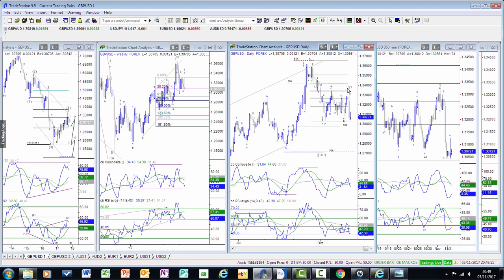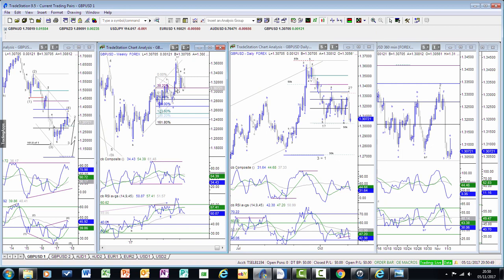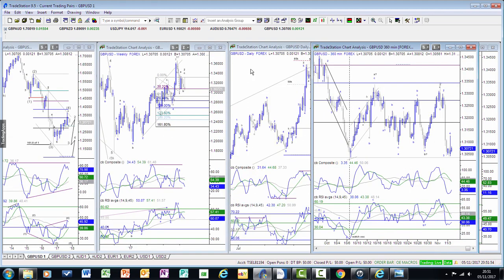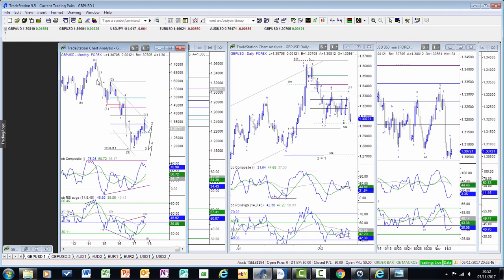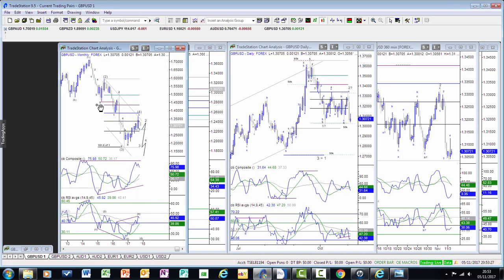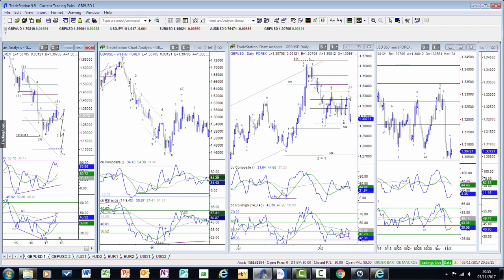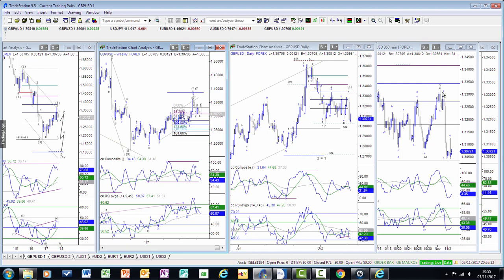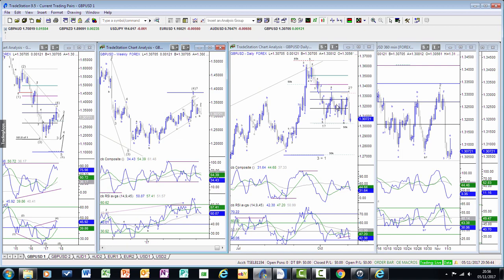5th November 2017 GBPUSD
Elliott Wave Principal as applied to foreign exchange